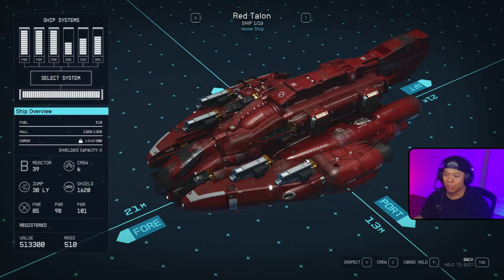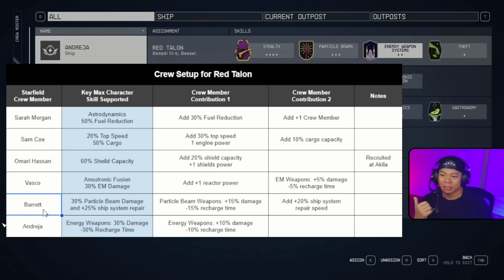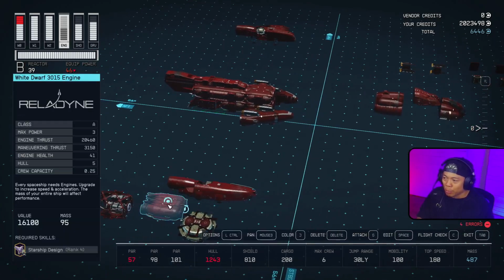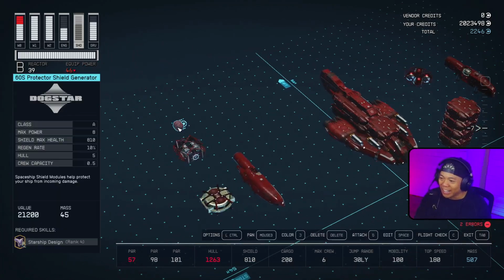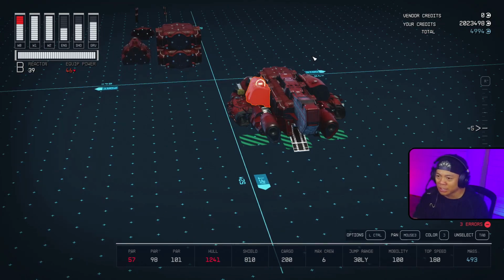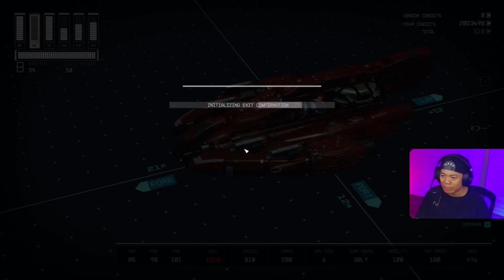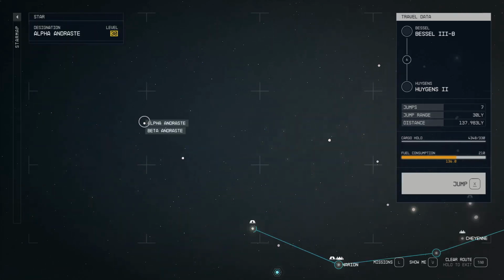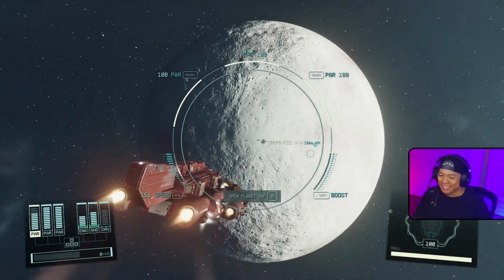Starfield Ship Builds - The Red Talon (Glitched Ship Build Guide)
As the last variation of this build and the final shipbuilding video of 2023, this is by far my favorite ship. We're ending the year with a bang as this ship has the best, full particle beam weapons load out to blow things out of the sky.  This build is also optimized with character skill bonuses and crew member bonuses in mind. The Red Talon literally shreds.

Need access to a landing pad with ship builder? Follow this guide and gain access to almost all of the ship parts for only 692 credits